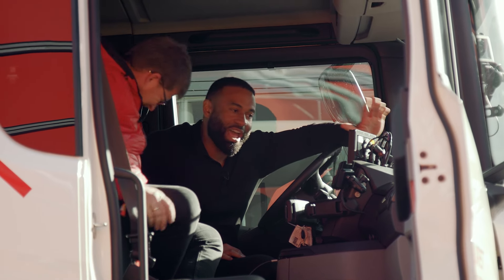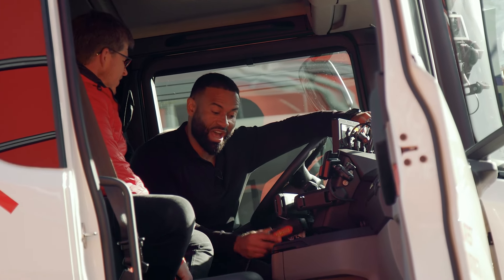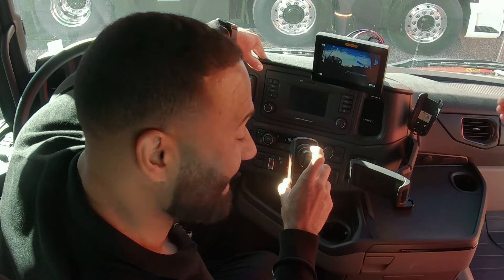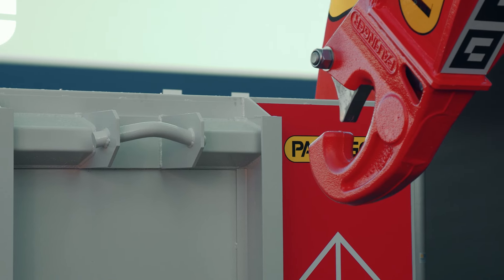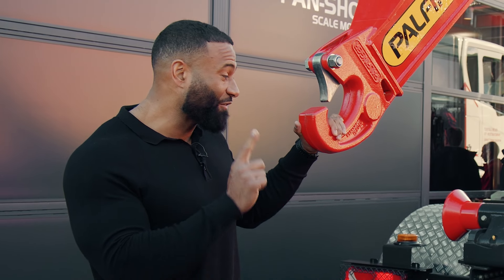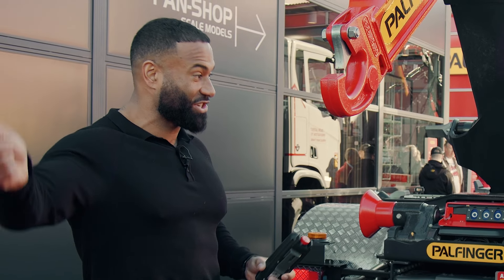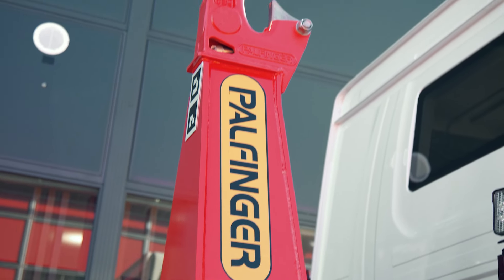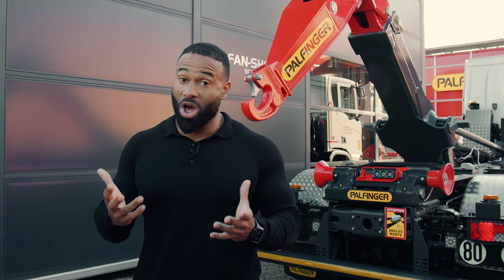PALFINGER @ bauma - Smart Loading Assist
Somebody got hooked!

As a longstanding PALFINGER hookloader customer, Daniel was extremely curious about our latest innovations in this field. Make way for the HT 30 A TEC 5 and its various assistance systems, including the Smart Loading Assist. Daniel was extremely impressed and also a little jealous - but see for yourself!